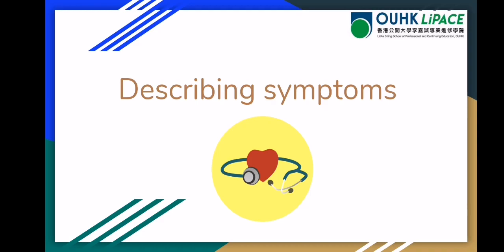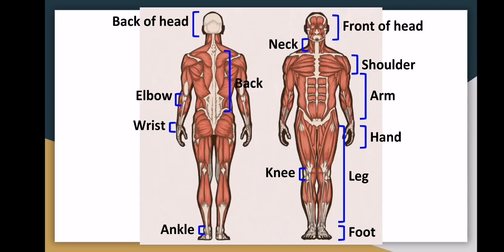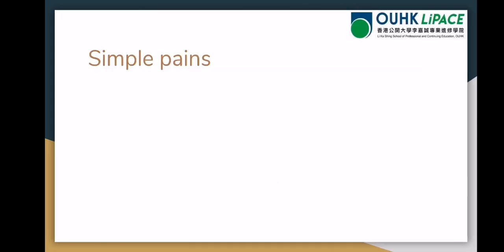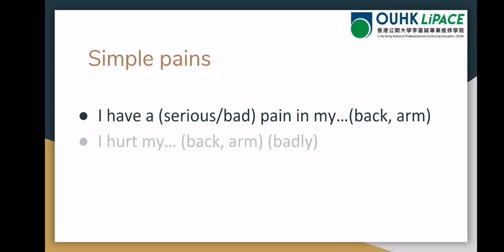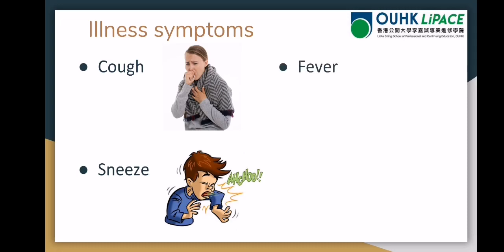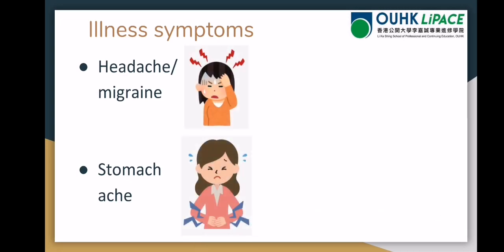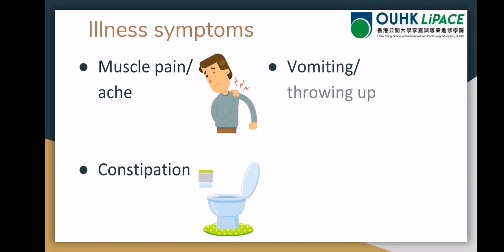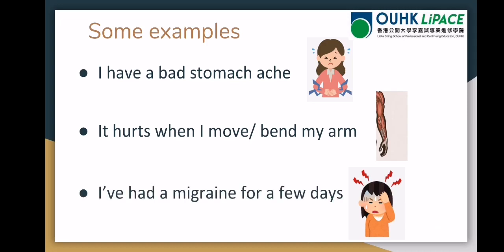1b Describing symptoms